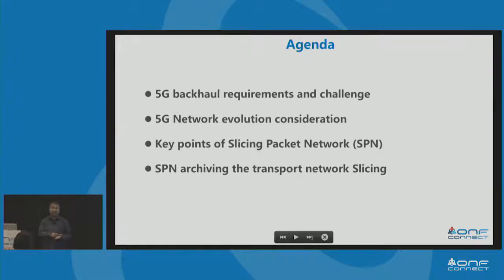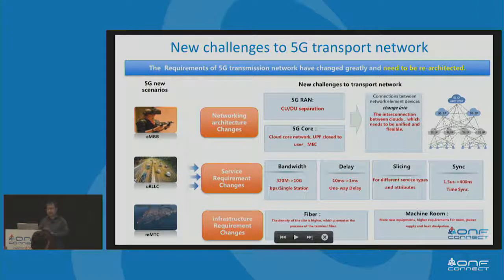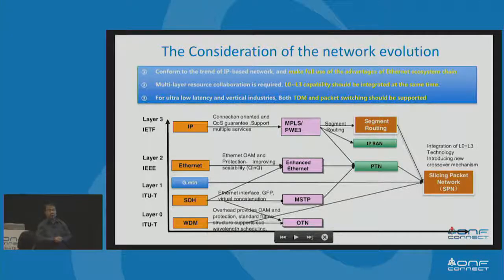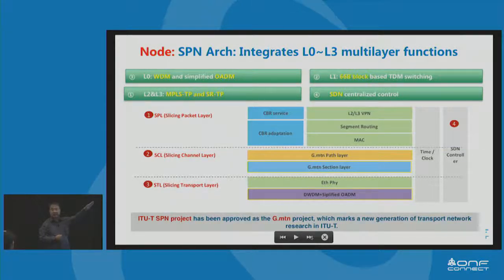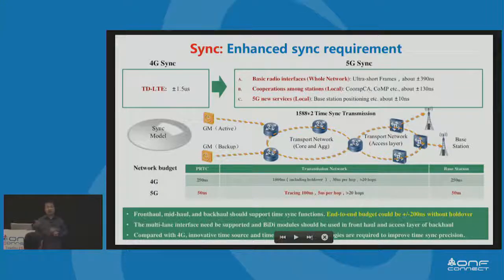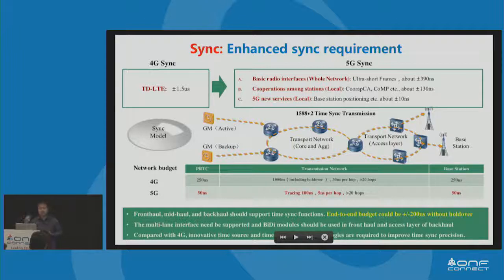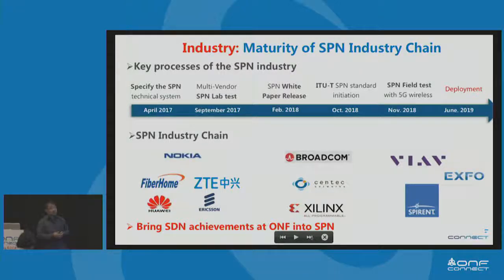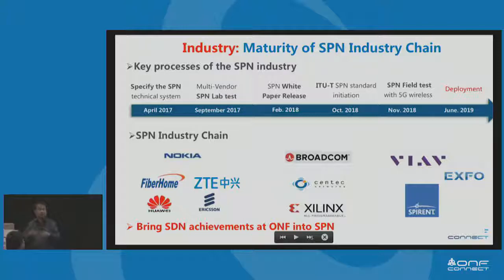Enabling 5G Backhaul: Slicing Packet Network (SPN) - Weiqiang Cheng, China Mobile - ONF Connect 19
ONF Connect 19
Weiqiang Cheng, Technical Manager, China Mobile

Slicing Packet Network (SPN) is a multi-service network platform that can potentially meet the new requirements of the 5G transport, data centre interconnection, enterprise customer services and residential access network services. The SDN technology allows the SPN to transform from vertical management of individual NEs, networks, and services to closed-loop management covering deployment of network and service to evaluation feedback.